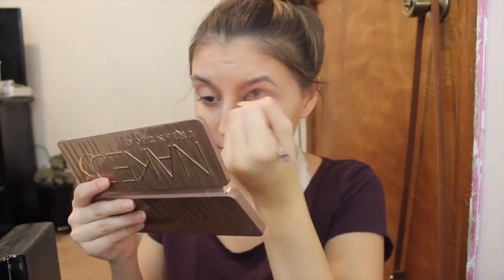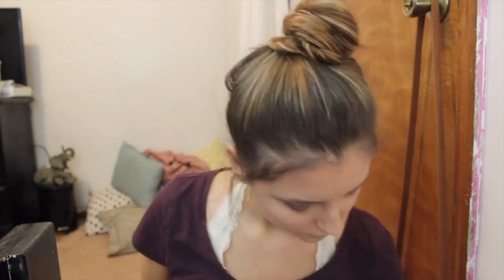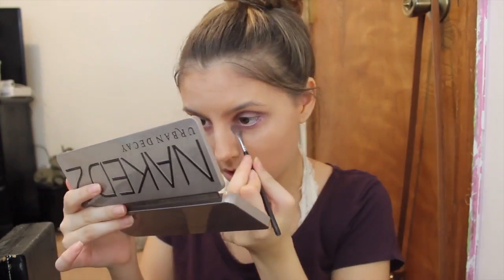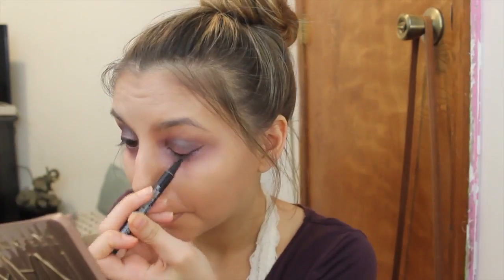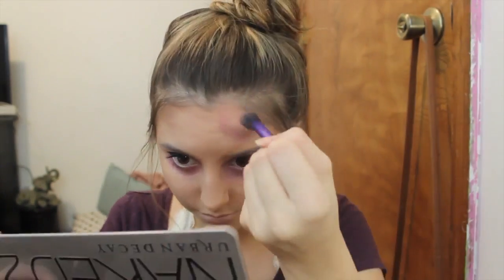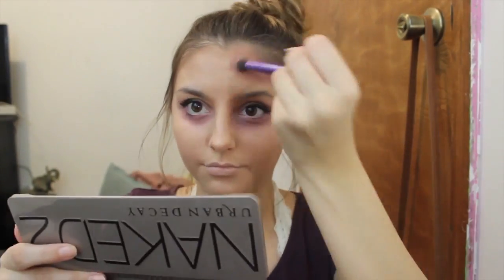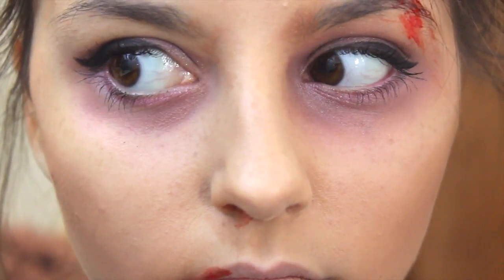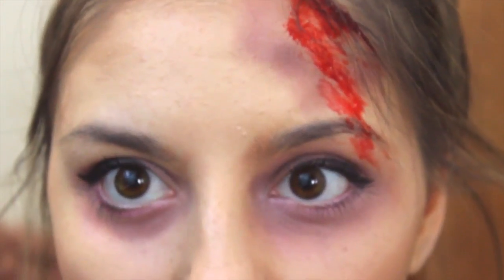SCREAM QUEENS COSTUME TUTORIAL | ARIANA GRANDE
HELP ME REACH MY GOAL!!!

OUTFIT:
TOP, SOCKS, SKIRT, BELT ARE ALL FROM FOREVER 21!
SHOES AND SWEATER I DON'T KNOW! SORRY:(

**ALL PRODUCTS ARE MY OWN**